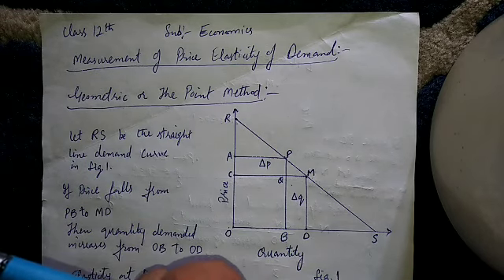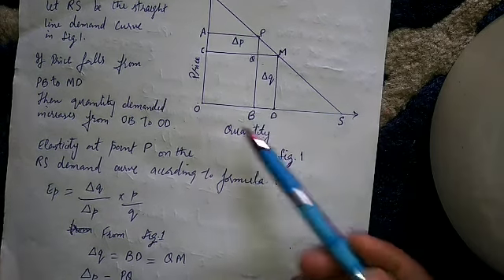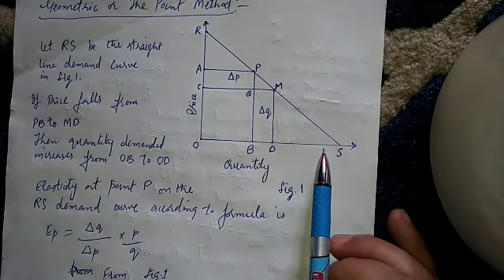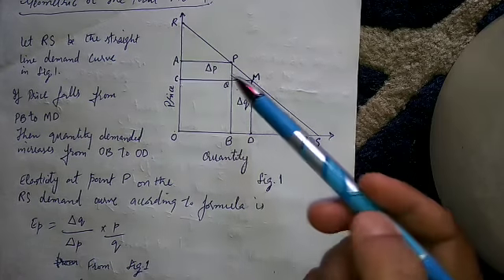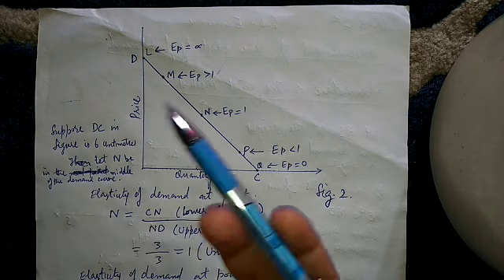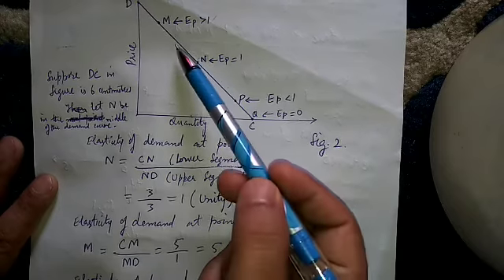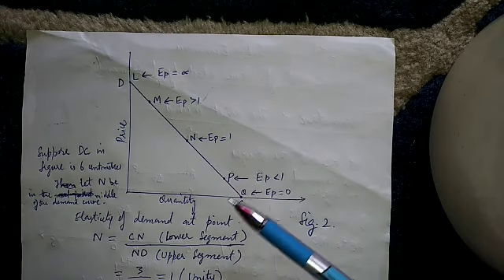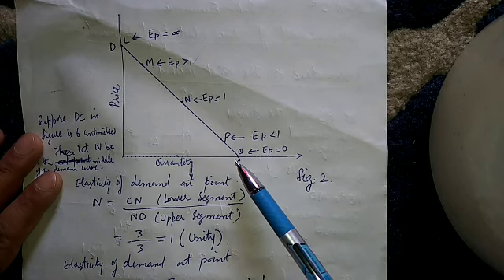Measurement of Price Elasticity of Demand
Geometric Method/ The Point Method